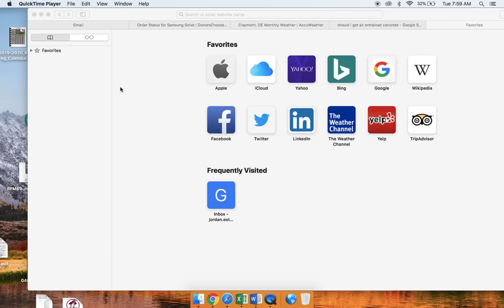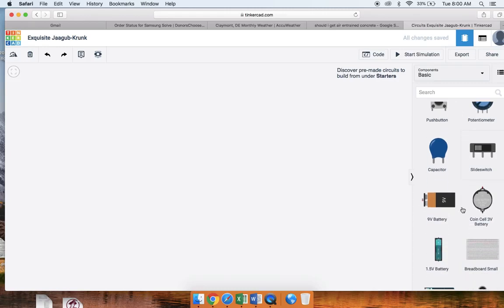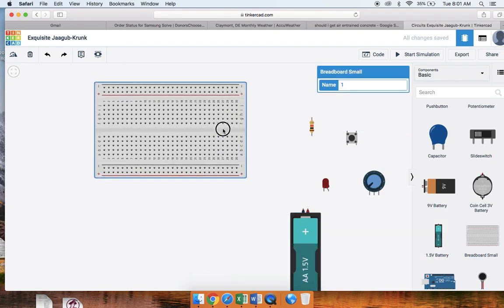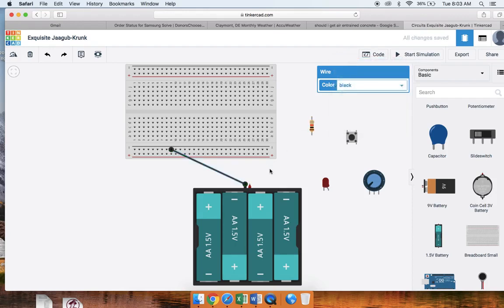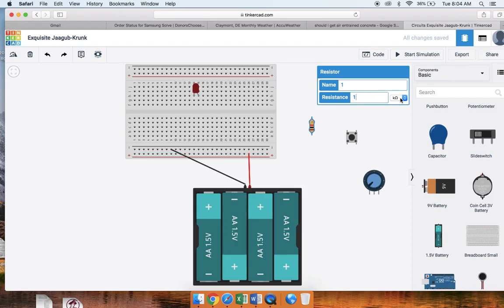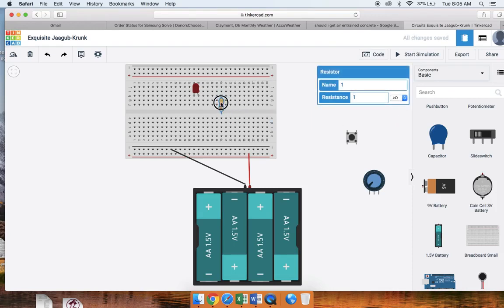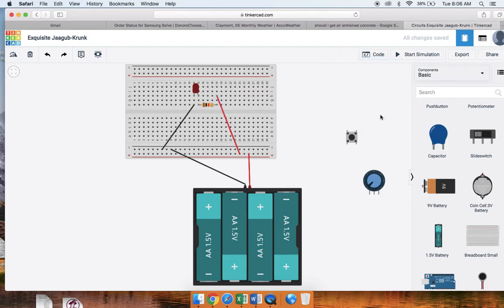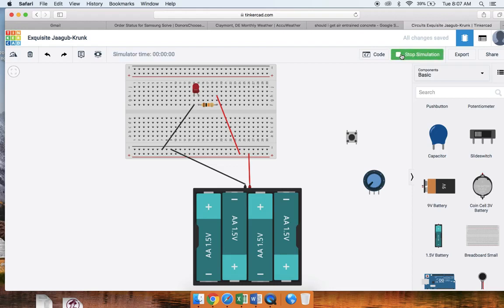Getting Started with TinkerCAD